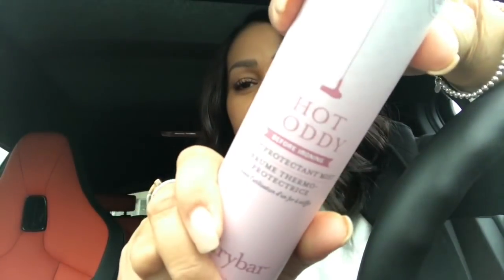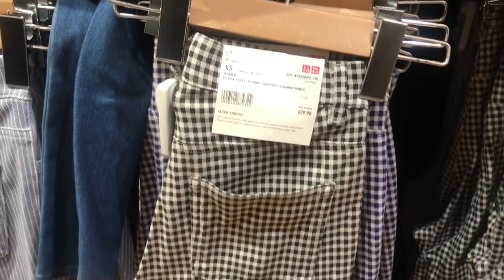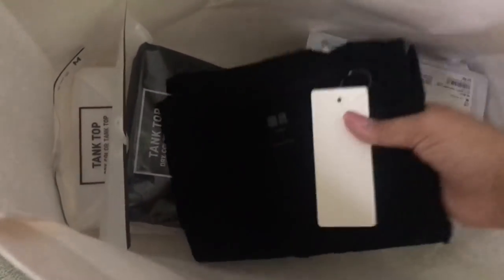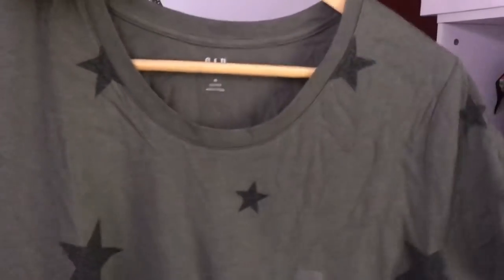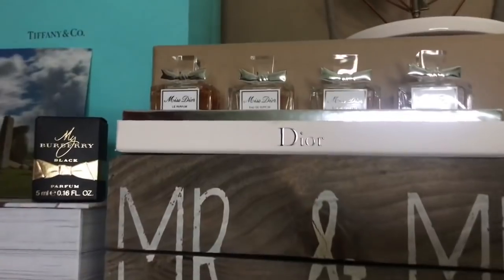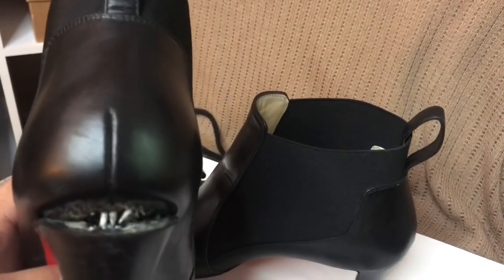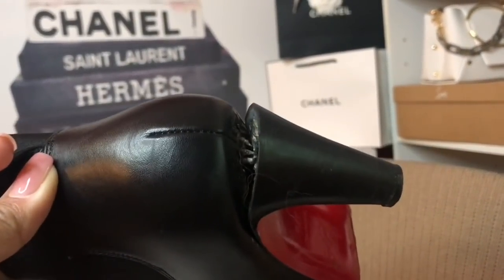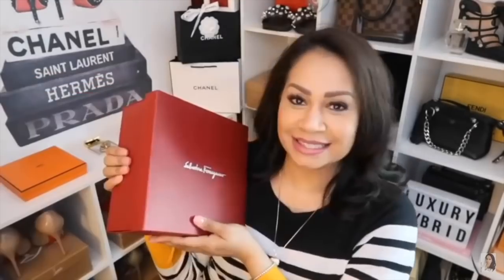Come Shop With Me : Shopping Haul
Follow me around It's my first time shopping at UNIQLO
Be social: IG - Snap - Twitter- Facebook All at @TheLuxuryHybrid
Camera's: Canon G7X Mark II

Production & Editing done by The Luxury Hybrid with iMovie

For a FREE SUBSCRIPTION and more videos like this

Haul 2019

SS19 fashion

ootd

ootw